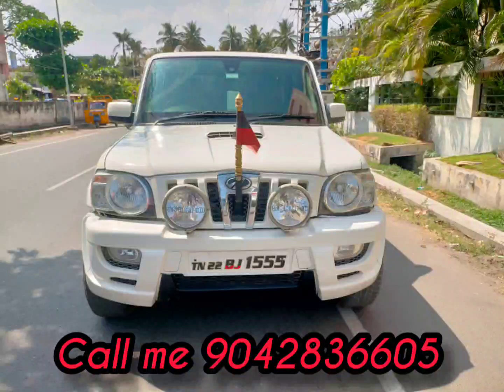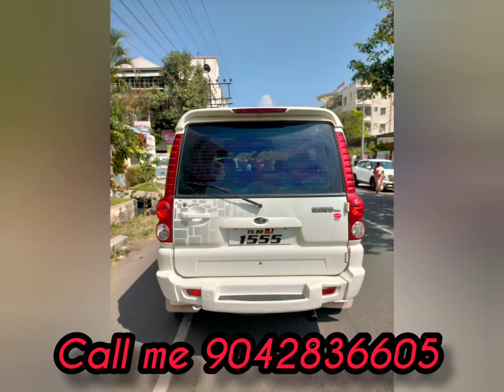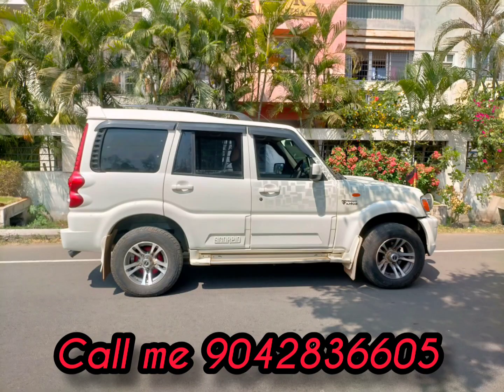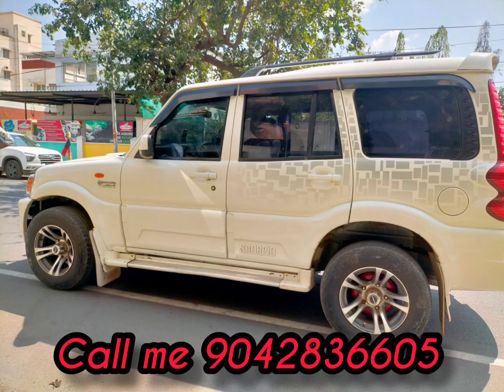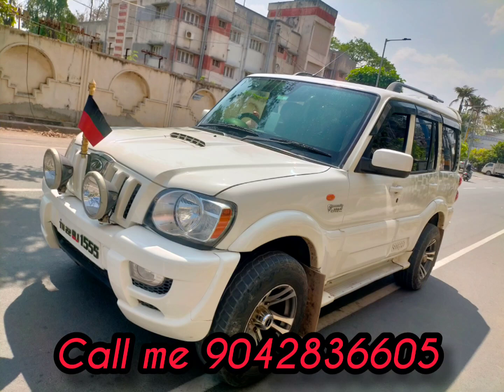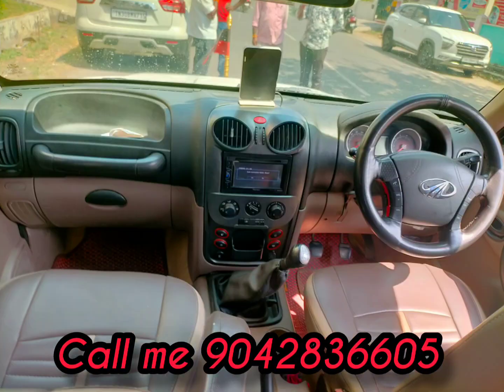mahindra scorpio vlx sale second hand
*TN22BJ1555*
*Mahindra Scorpio VLX*
*Model 2010*
*Owner 2*
*Km running 113000*
*Location Salem*
*All tyres 60% condition*
*AC power steering*
*Power windows*
*abs braking system*
*alloy wheels*
*Central lock*
*Cruise control*
*DOUBLE DIN music player*
*Engine good condition*
*Reverse sensor*
*Very neat interior*
*Exchange  facility*
*PRICE asking 510000*
*Further details call me* *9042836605*
😁 *Vicky Salem*